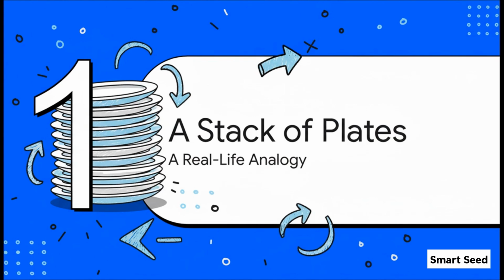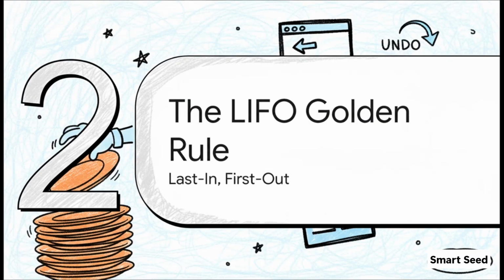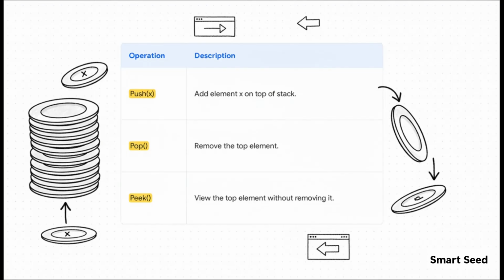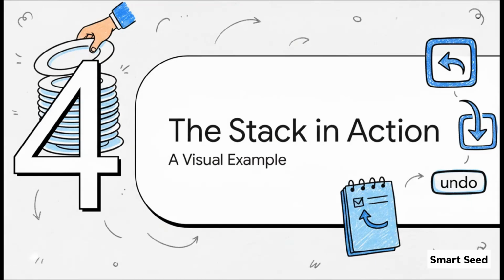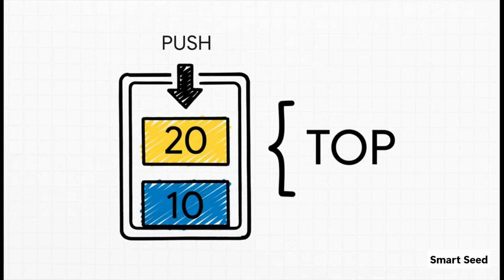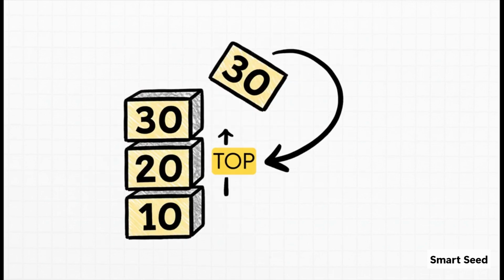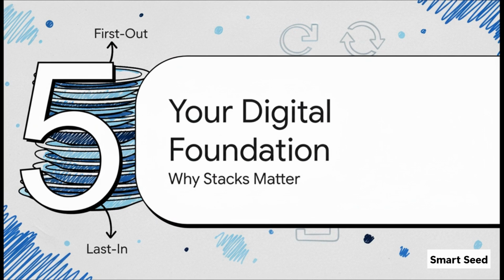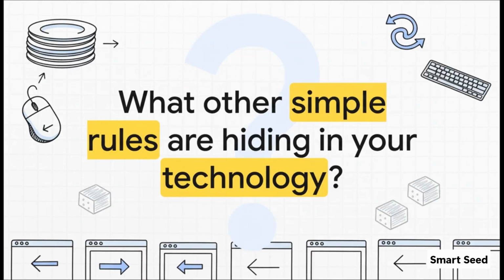Data Structure and Algorithm: Stack Data Structure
The source provides an exhaustive guide to the Stack data structure, defining it as a linear structure adhering to the Last In, First Out (LIFO) principle. The text explains fundamental stack operations like Push, Pop, and Peek, alongside real-world analogies such as a stack of plates and a browser's back button. Furthermore, it details how stacks are implemented using both arrays (static) and linked lists (dynamic), providing pseudocode and Python examples for these implementations. The guide highlights the practical applications of stacks in areas like function call management and parentheses checking, concluding with an analysis of its time complexity (O(1)) and its role in system memory and interview questions.